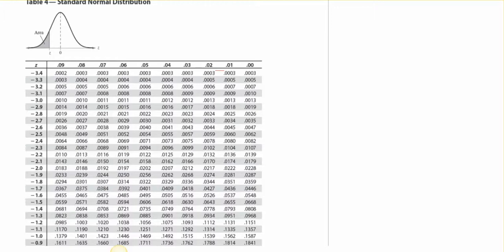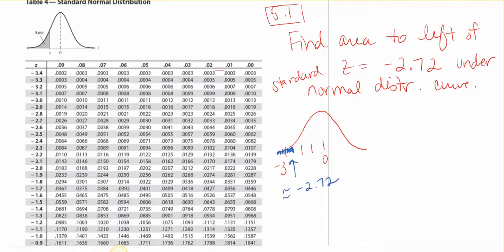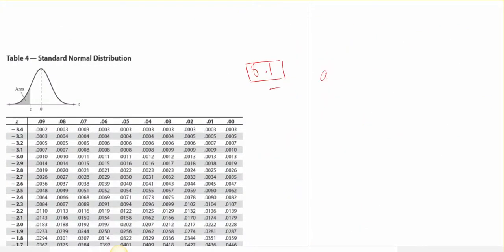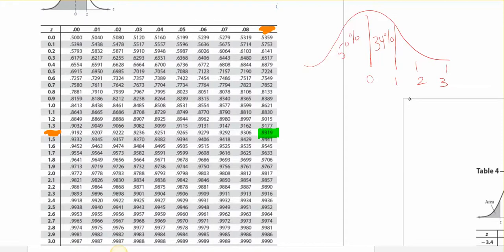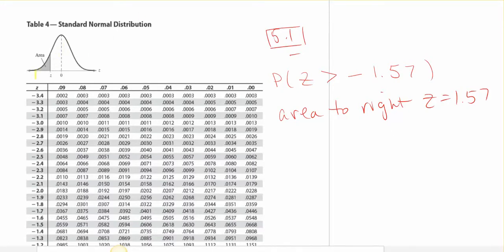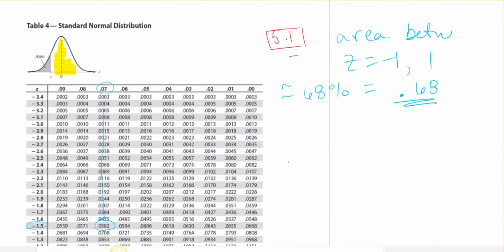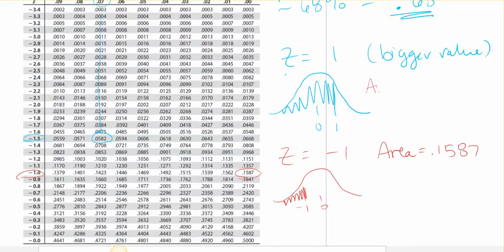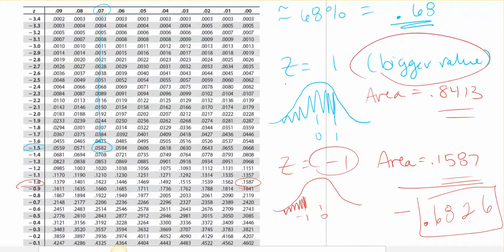how to use z table